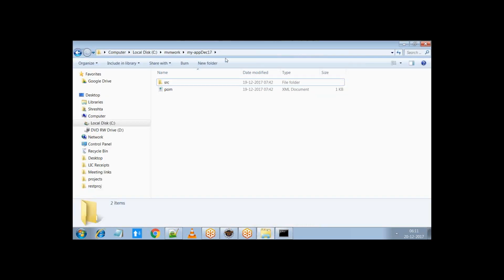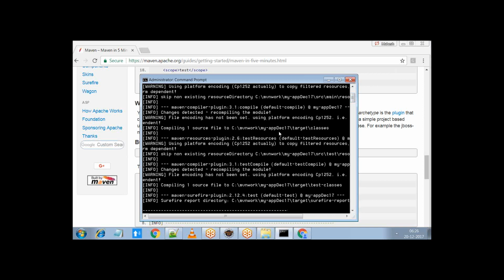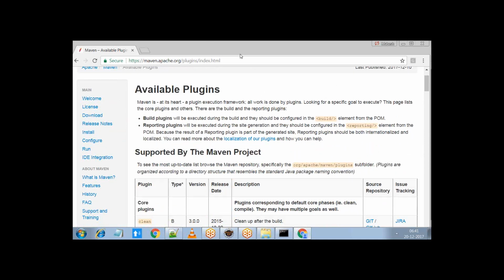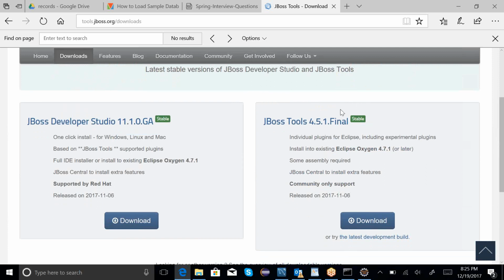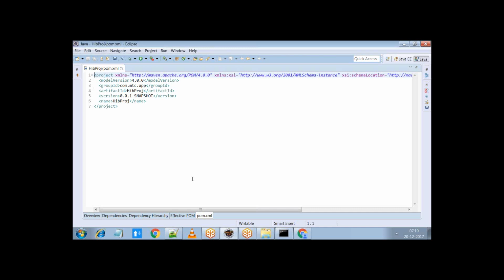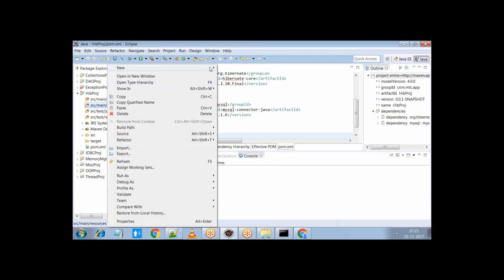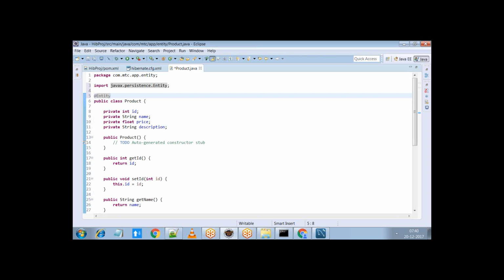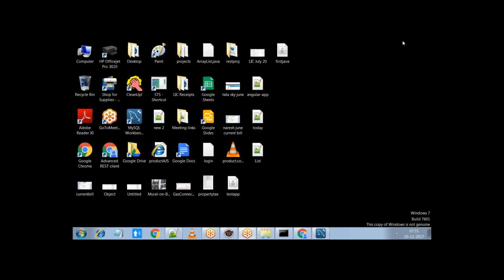2017 12 20 06 10 DecemberJEEBatch